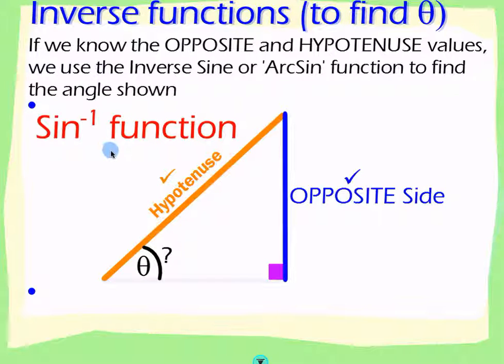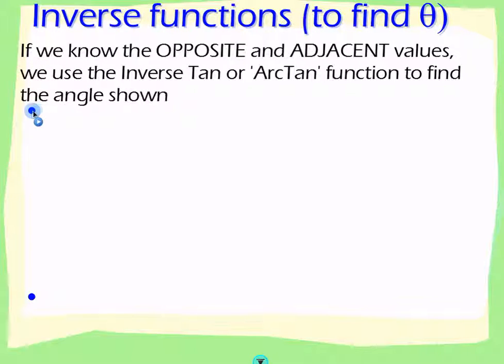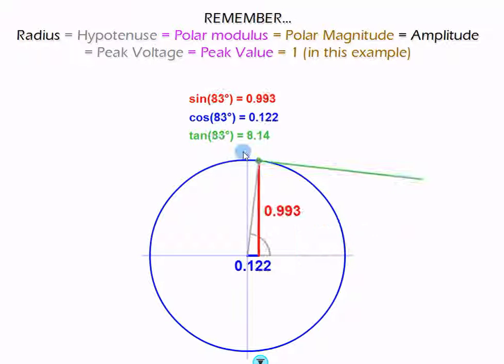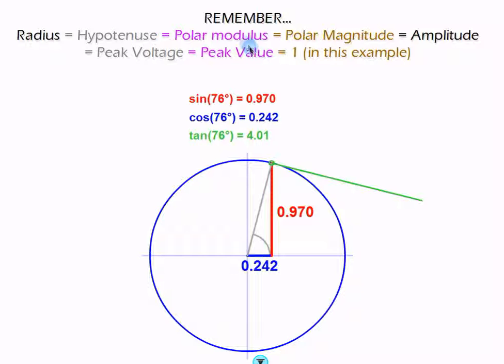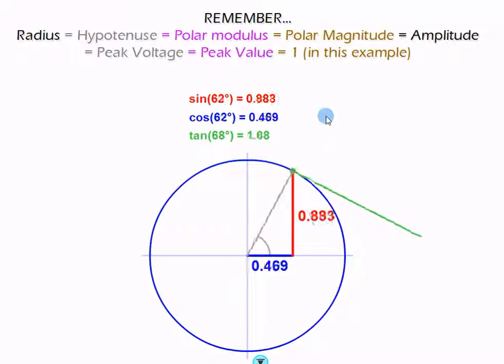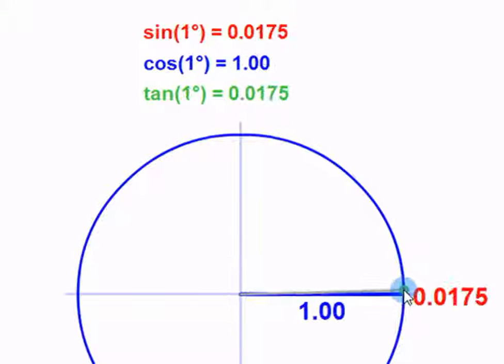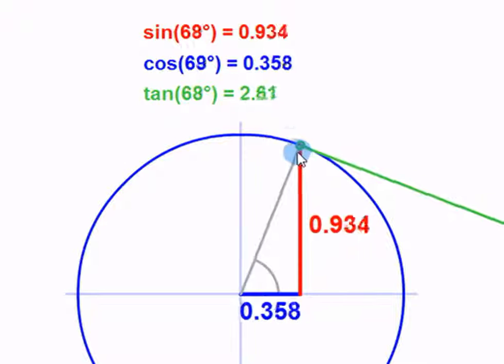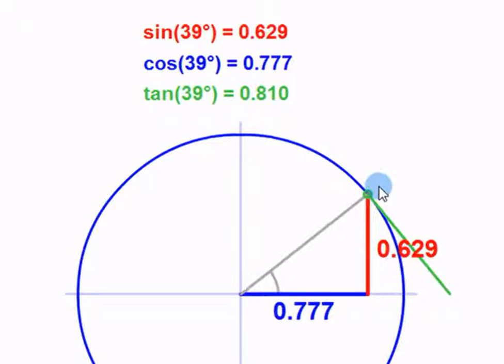Basic Trigonometry for Humans - Sin, Cos, Tan of Right-Angled Triangle Part 4/5 - James Cleves